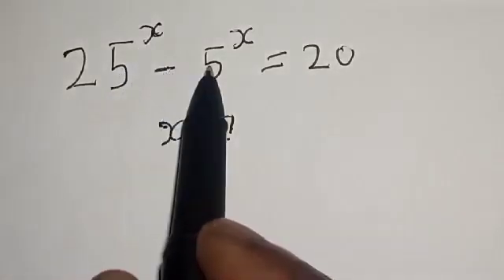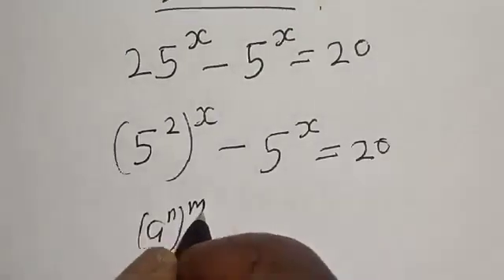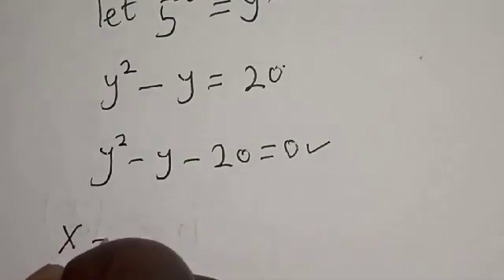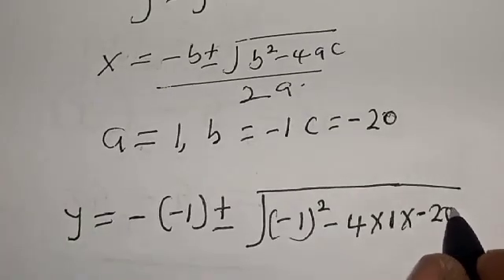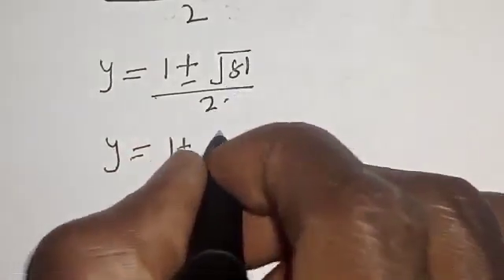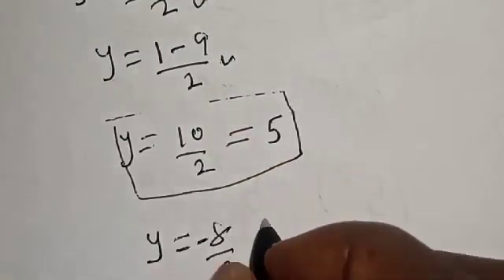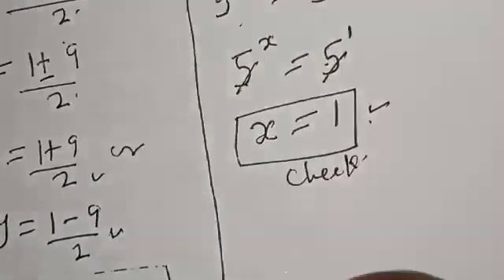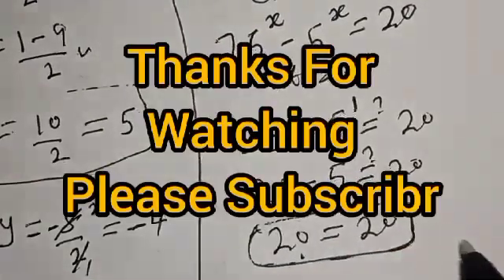Nice Math Problem X=? | Quick Trick...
This video will teach you how to solve the given nice equation fast with the best  trick.